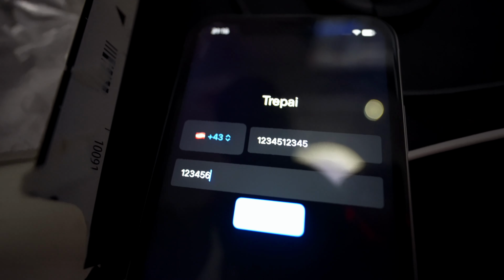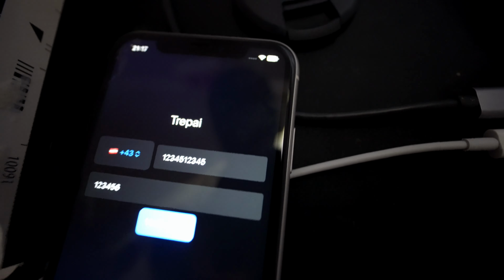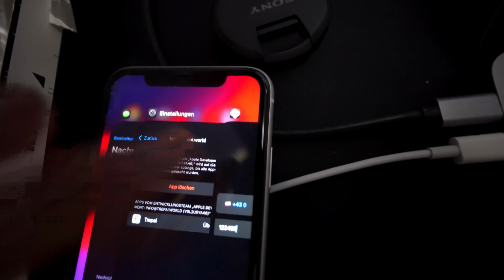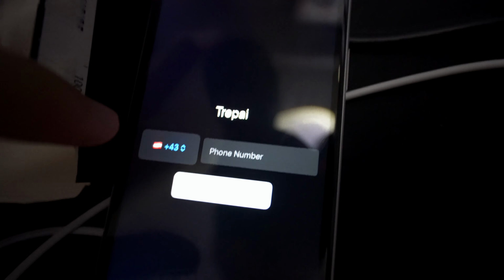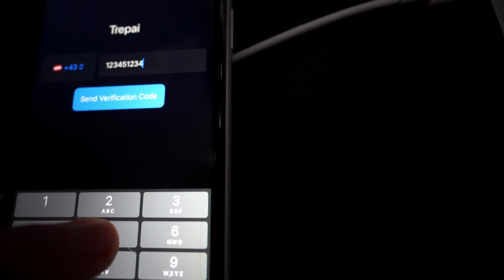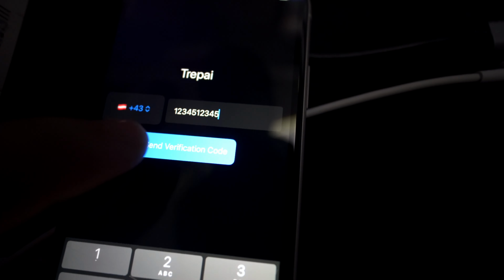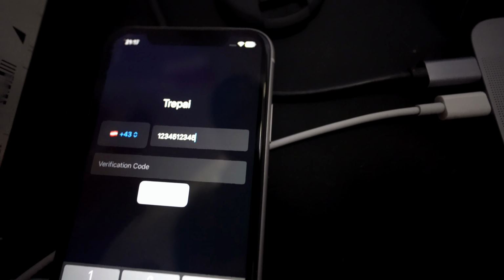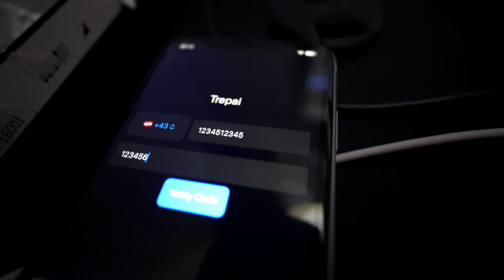POV: Why Our Social Mapping App is Invite-Only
Description:
In this video, I dive into the reasoning behind making our social mapping app invite-only. Discover how this decision helps us build a tight-knit community and ensures high-quality interactions for users discovering pop-up stores.

I also share an inside look at the development process as I work on the login view with phone number authentication, tackling challenges and refining the user experience. Join me on this journey, and let’s shape the future of our app together!